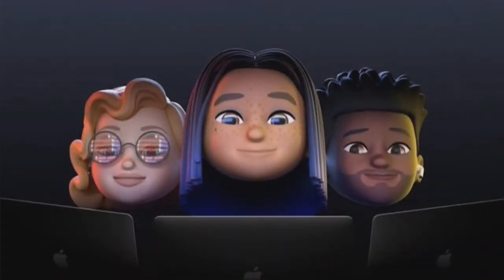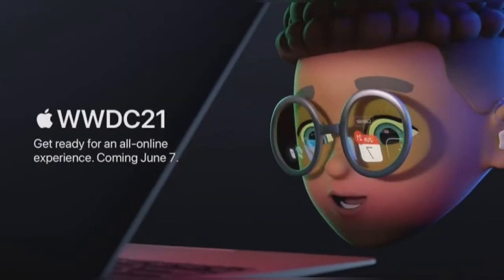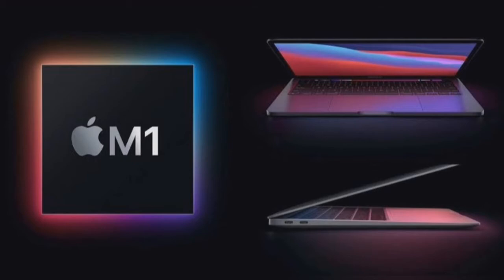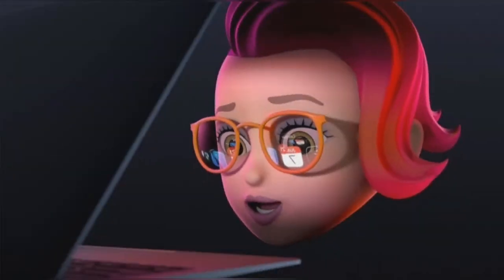Apple New Macbook Pro Coming Soon - WWDC 2021 || What Will be New This Time? - Tech News 2021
Friends i need your love and support. So KEEP SUPPORTING GUYS. Thanks to all Friends.